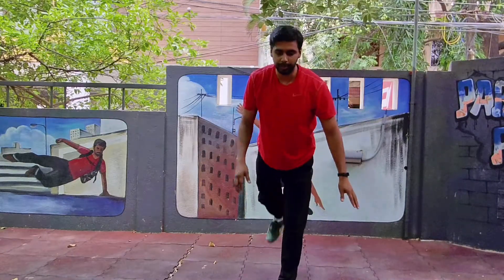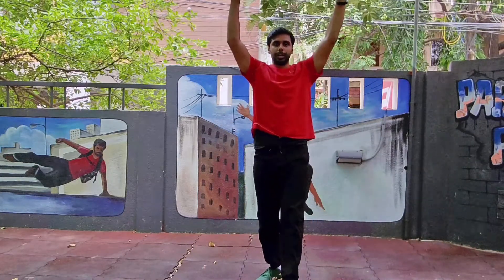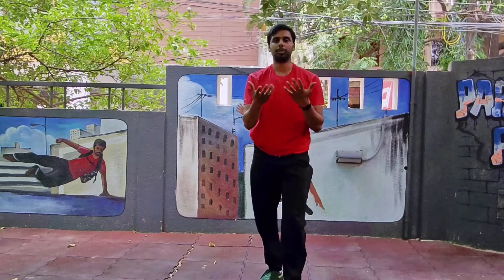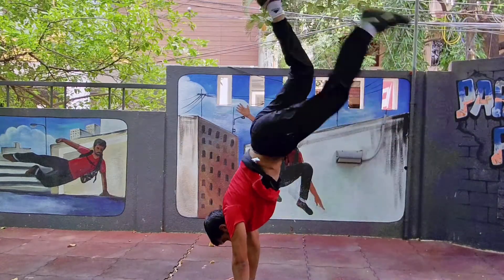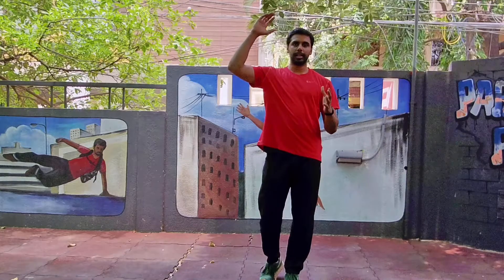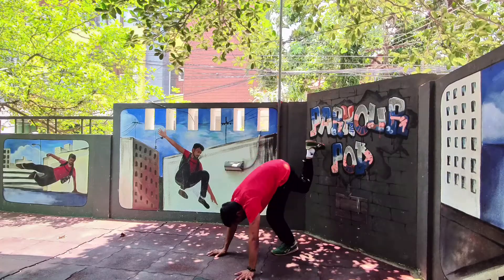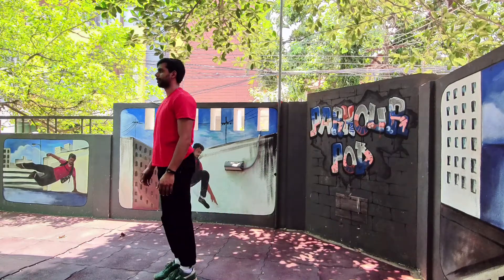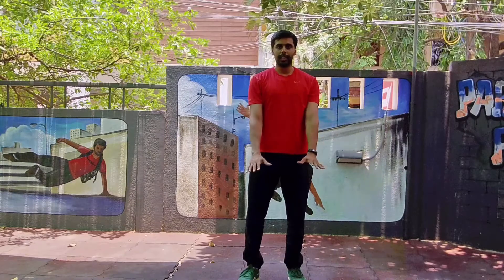How to do a Front handspring - தமிழ் Tutorial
In this video, there are step by step instructions that will help you land your first fronr handspring. Watch, enjoy and learn safely.